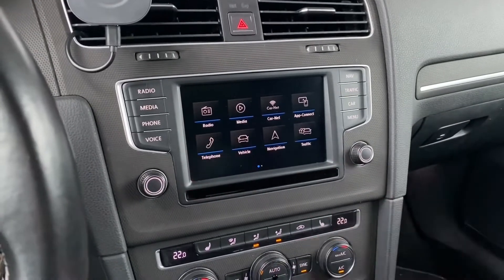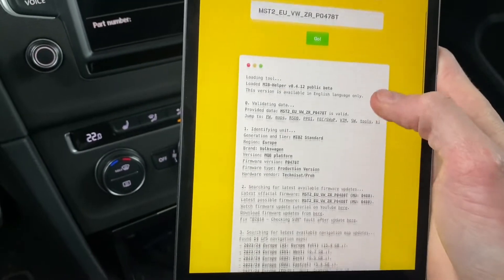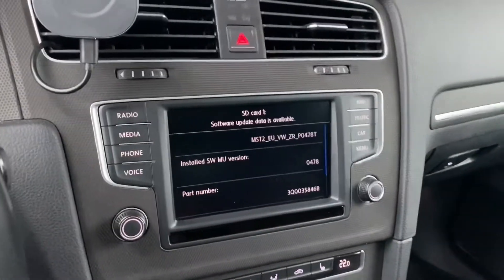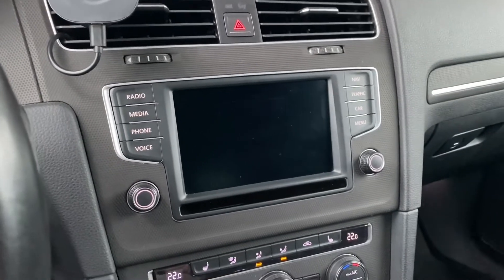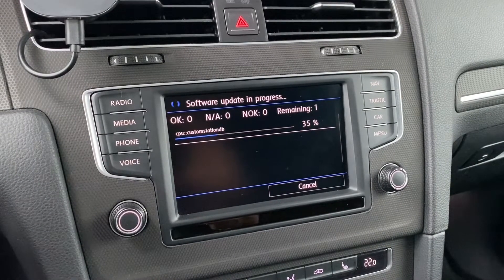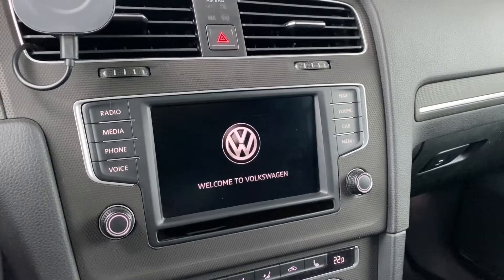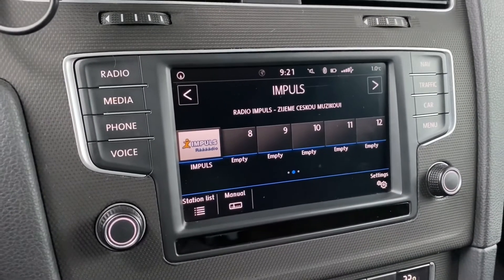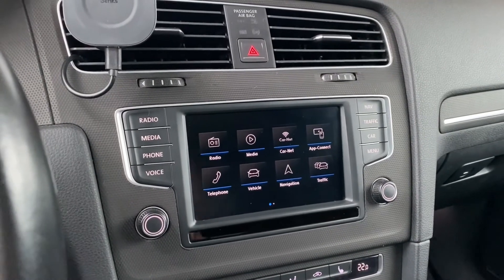MST2 VW: Radio Station Database (RSDB) logo update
Radio Station Database logos (RSDB) update in Volkswagen MIB2 Standard (MST2) main units like Composition Media and Discover Media. This update is free and can be downloaded via mib-helper.com link.

Press and hold MENU button for 3 seconds to enter hidden menu, go to Software Updates/Versions and check your current SW Train. and type in your SW Train, press "Go!" and you will see links to available update packages. Scroll down to RSDB updates, download the package, extract it, copy the content to an empty SD card and go back to the car.
Place the SD card in the main unit, again press and hold MENU button, go to Software Updates/Versions, press Update, select SD card as source of the update package, and follow the onscreen guide.
You unit will reboot 3 times in total. After that you can remove the SD card, again go to hidden menu, and check if the update history contains RSDB update procedure.

0:00 Volkswagen MIB2 Standard unit - VW MST2
0:30 Download RSDB update and prepare SD card
1:15 Start Radio Station Database update
2:02 First reboot and update installation
2:50 Second reboot and update confirmation
3:20 Third reboot and radio logo test
4:15 Hidden menu and update history check
4:40 Remove SD card with RSDB update

✅ MIB Helper is part of the official mr-fix network.